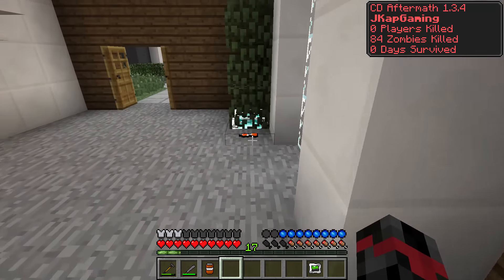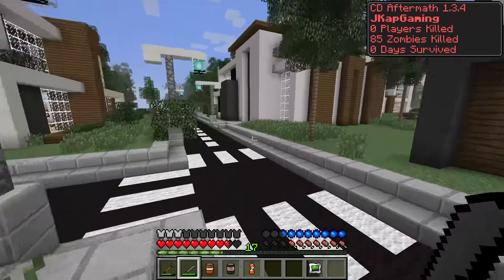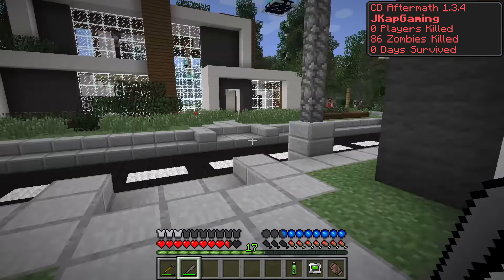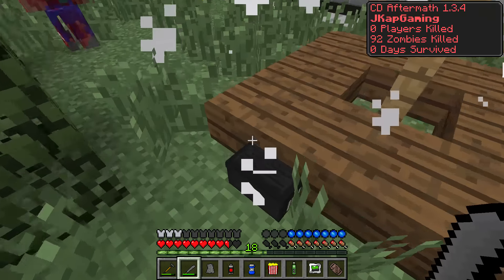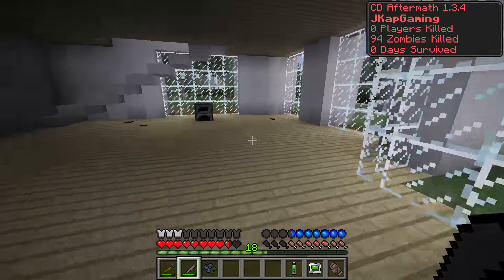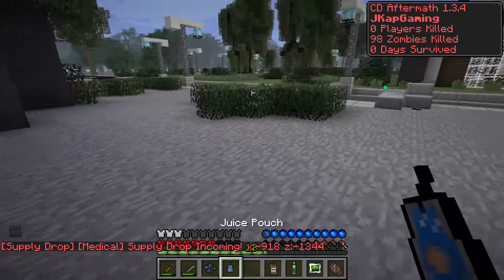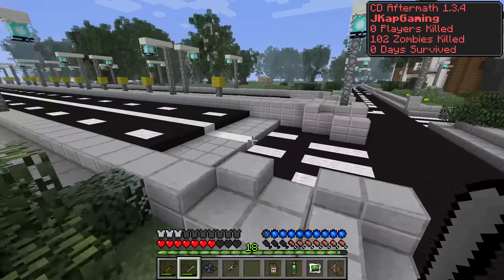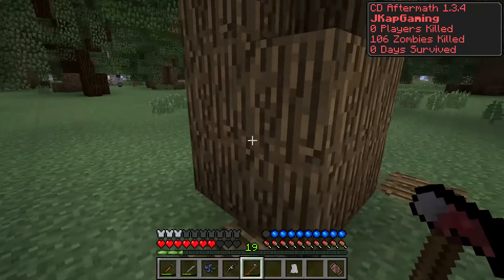"Looting Towns!" - Season 3.5 Episode 8 - Minecraft: Crafting Dead Aftermath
Today on the Crafting Dead Aftermath, we are looting more towns and getting so much more tools!
► New videos everyday at 4 PM CST! ◄

[ Bio of Video ]

(IndieBox)
Do you like indie games? How does a monthly subscription to new games sound?